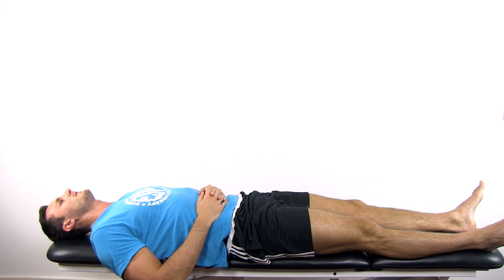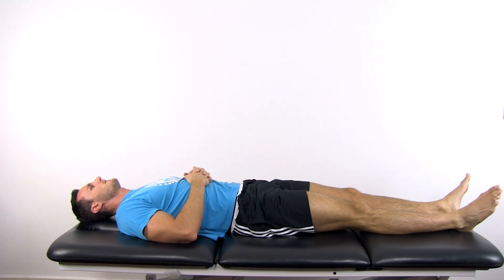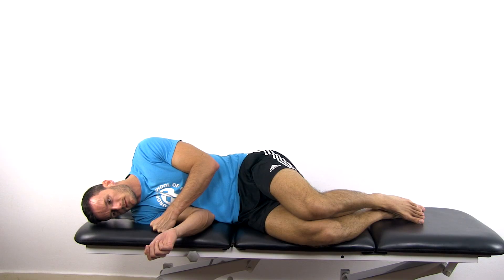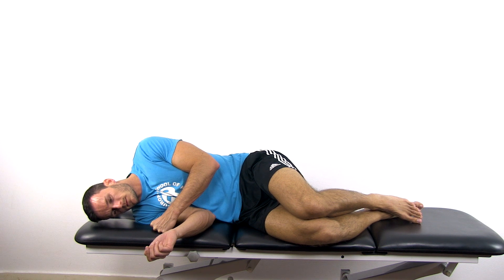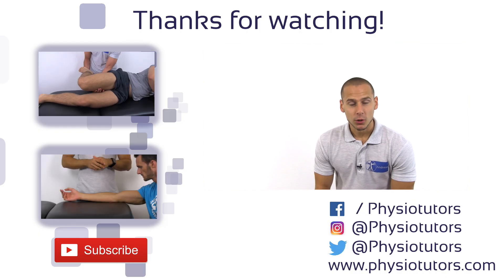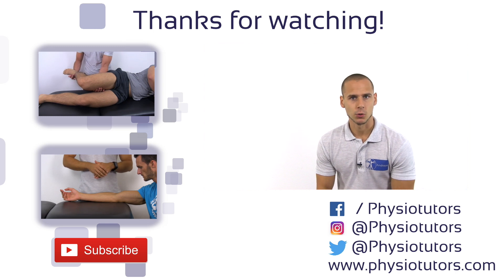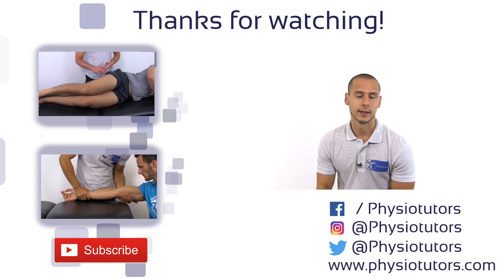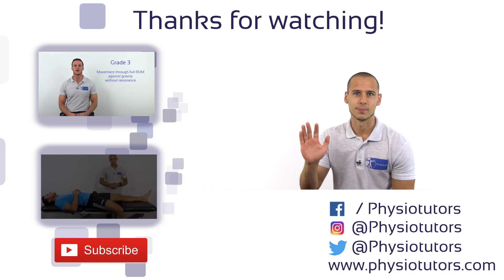The Trunk Control Test (TCT) | Stroke Motor Impairment Evaluation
The content is intended as educational content for health care professionals and students. If you are a patient, seek care of a health care professional. The Trunk Control Test is a test battery to use with stroke patients and assess motor impairment, balance, coordination.